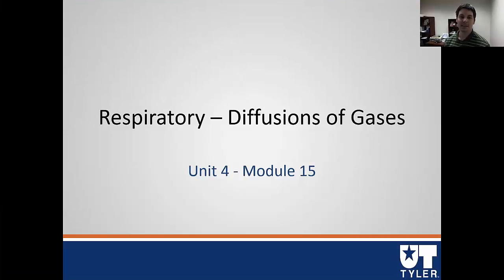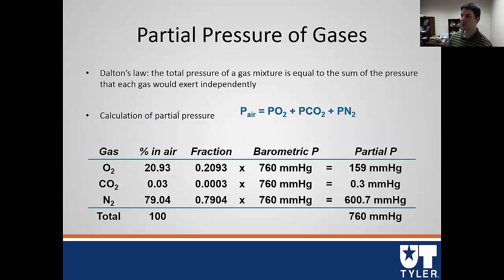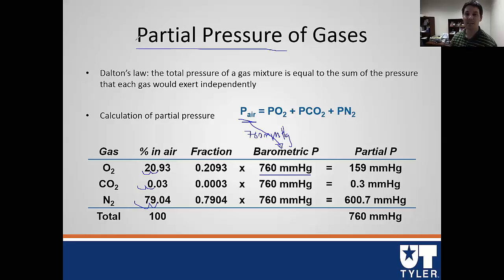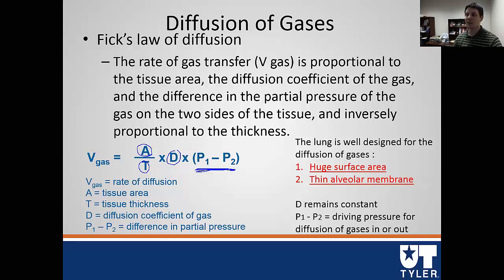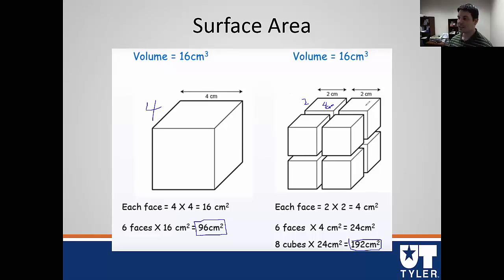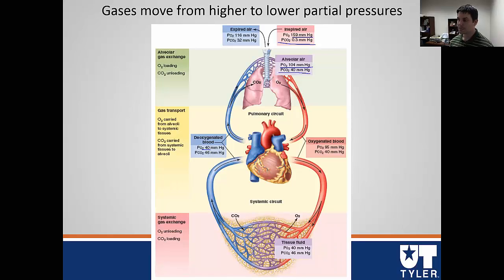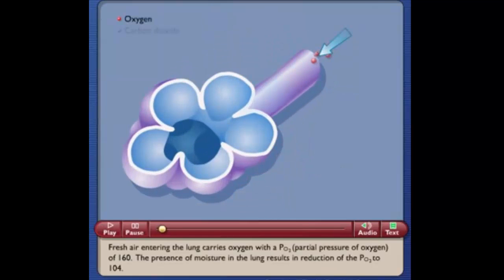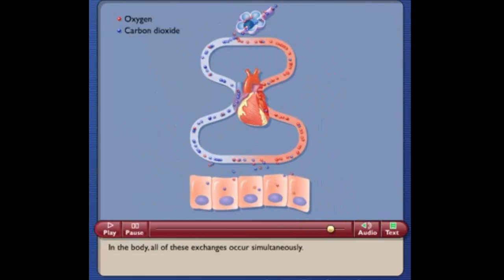Diffusion and Partial Pressure